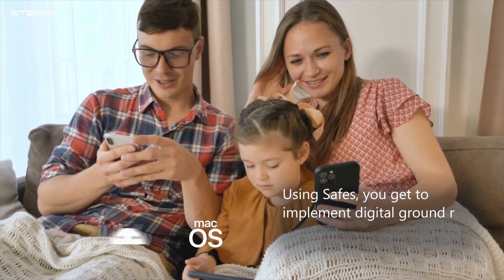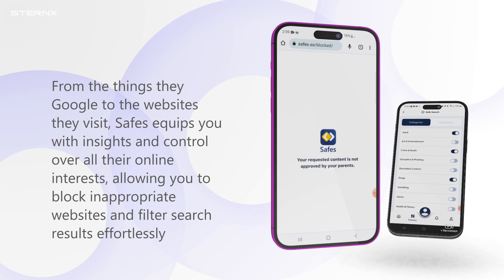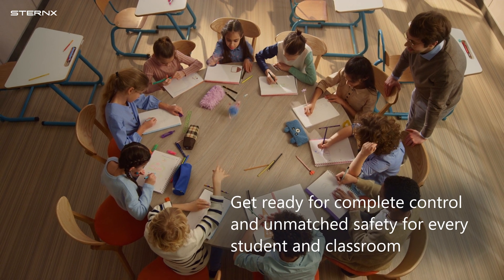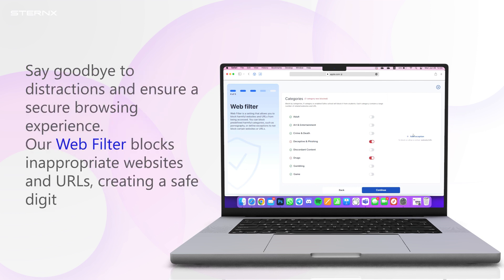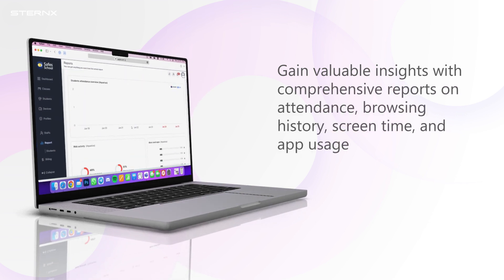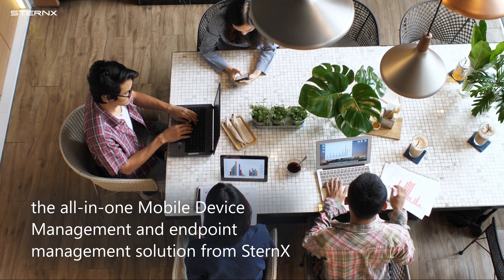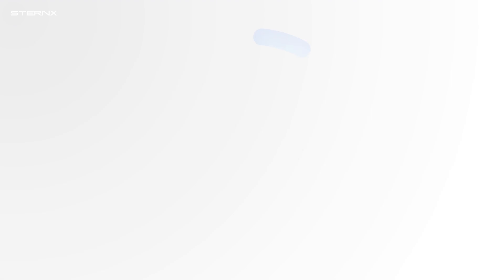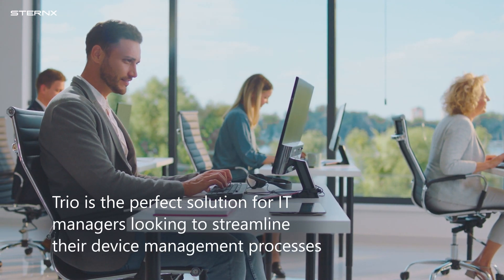Meet SternX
We are delighted to introduce you to our company and the cutting-edge digital solutions we provide to families, schools, and organizations. This video will show you our three products: an efficient parental control system, an optimized parental control solution for schools, and an effective device management solution.

Join us on this fascinating adventure as we demonstrate how our digital solutions enable families, schools, and organizations to responsibly navigate the digital realm. Let us work together to make the internet a safer and more productive place for everyone.

Chapters:
0:00 Intro
0:06 Safes Family
1:13 Safes School
2:58 Trio
4:17 Outro